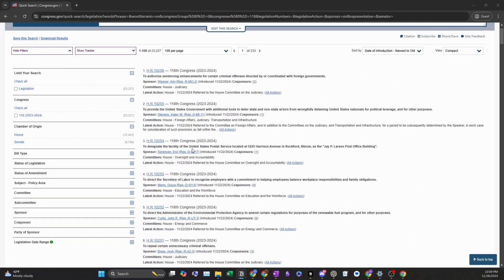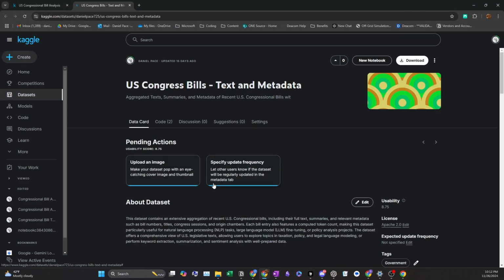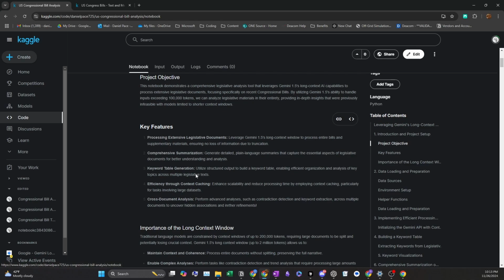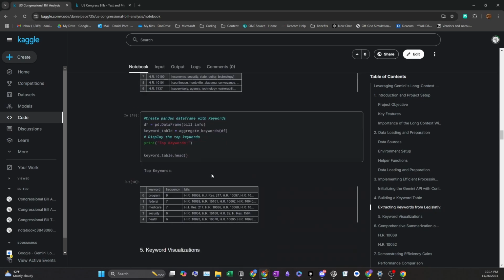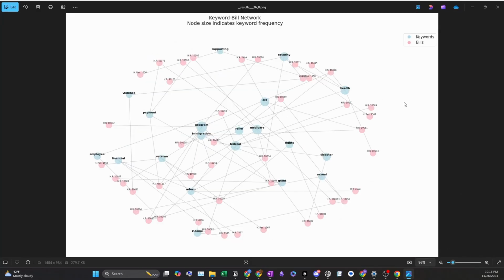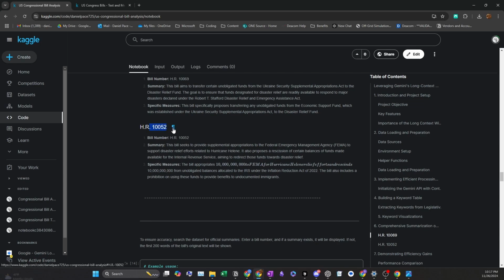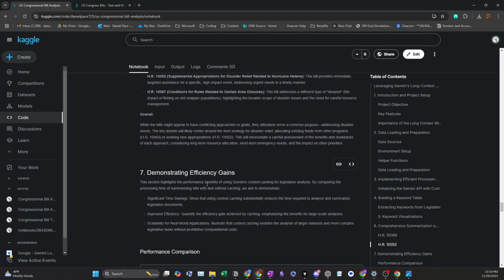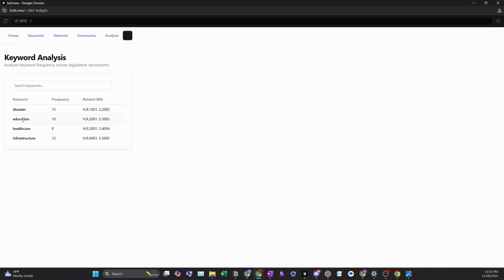Gemini Long Context Competition Entry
This is the video submission portion of the Gemini Long Context Competition